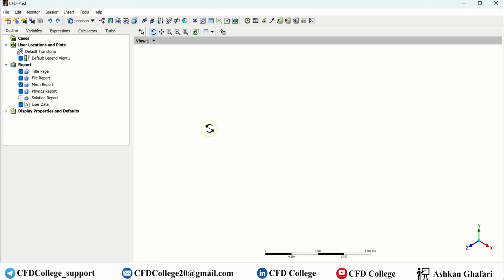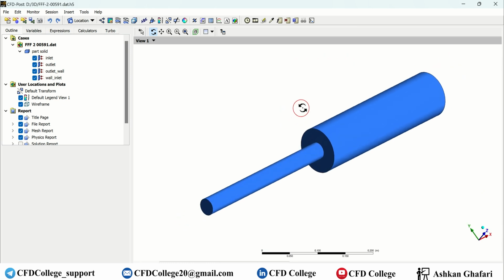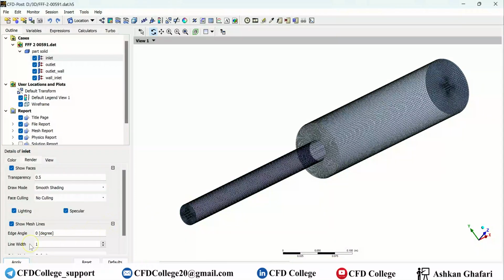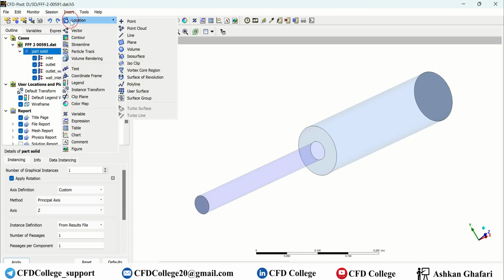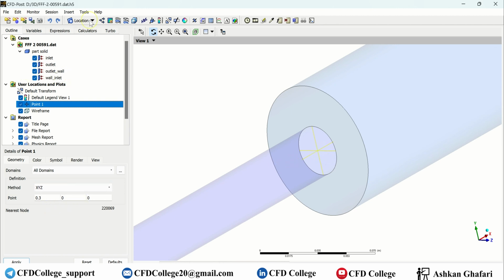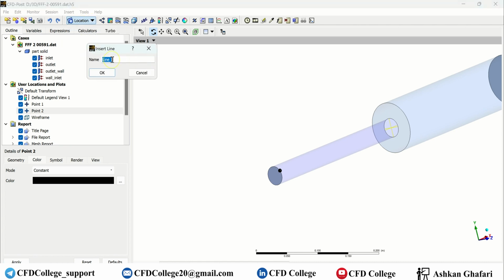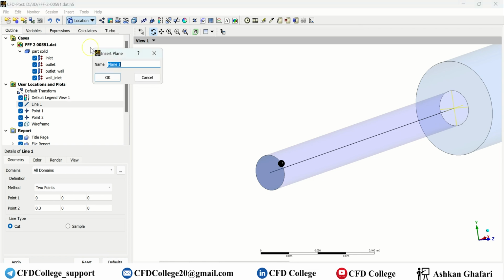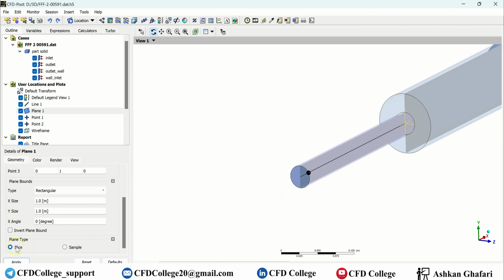CFD Post Tutorial 2 | How to import data? | How to create points, lines, and planes?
Welcome to Session 2 of our CFD Post Training Course! In this video, we'll dive deeper into the powerful features of ANSYS CFD Post by exploring how to import your numerical data and create various geometrical entities for analysis—specifically points, lines, and planes. Whether you're a seasoned engineer or just starting with computational fluid dynamics, this tutorial will help you harness the full potential of CFD Post for post-processing your CFD results.

🔍 What You’ll Learn in This Video:

*Step-by-step instructions on how to import simulation data into CFD Post.
*Techniques for creating points, lines, and planes in your post-processing workflow.
*Best practices for exporting CFD results along these geometrical entities.

📈 Why This Matters: Understanding how to import data and create entities in CFD Post is crucial for accurate analysis and visualization of your simulation results. Mastering these skills will enhance your ability to interpret fluid flow phenomena and convey results clearly to your audience.

Share your thoughts or questions in the comments section below, and let’s build a strong community of CFD enthusiasts together!

*CFD practitioners and researchers
*Anyone interested in post-processing and data visualization in CFD

In future sessions, we will cover advanced visualization techniques, data manipulation, and much more!